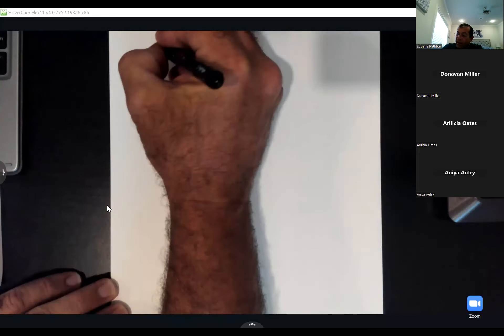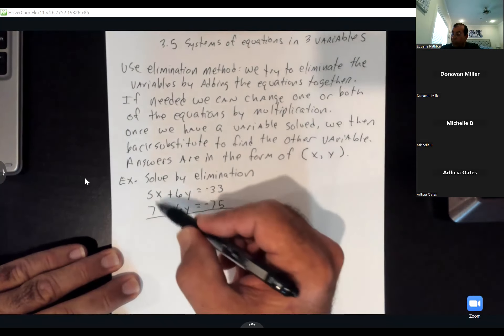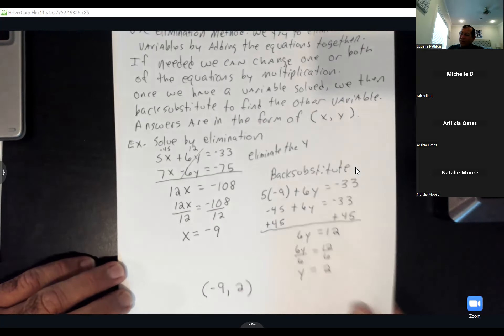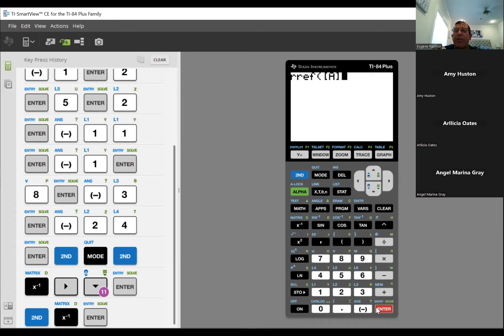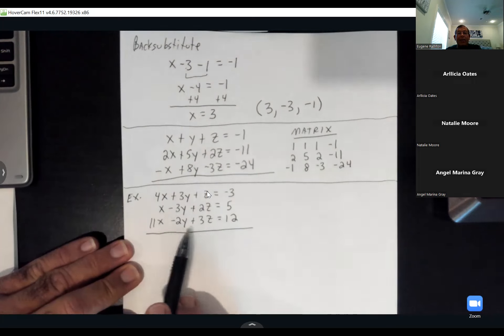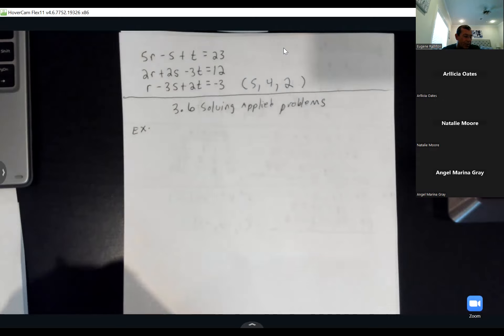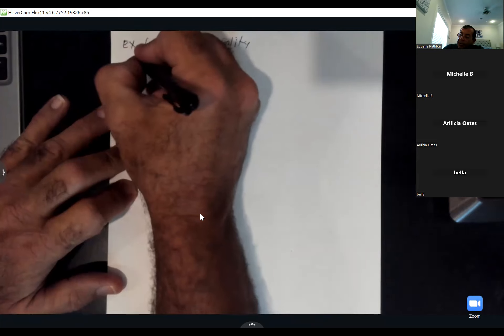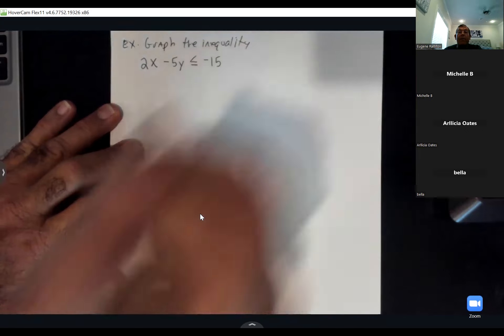college algebra summer 2023 section 3 5, 3 6, and 3 7